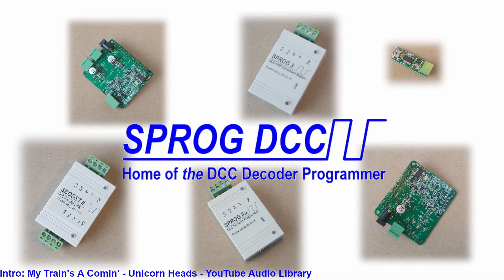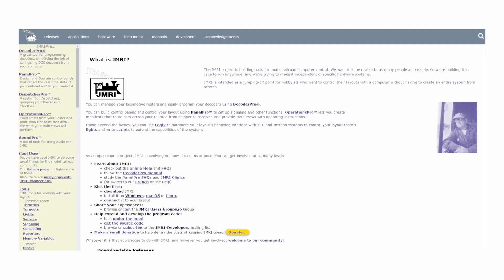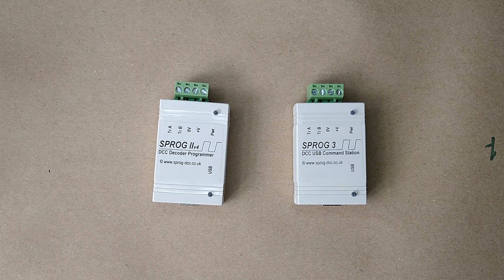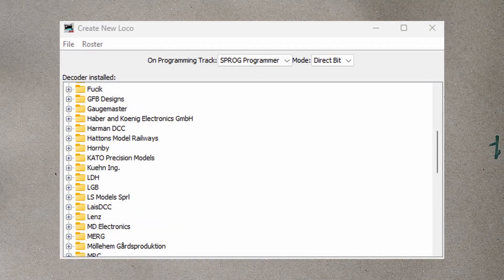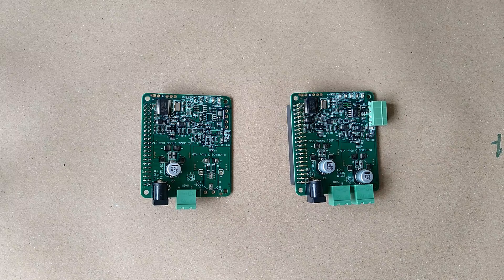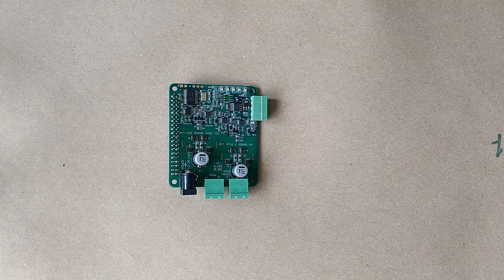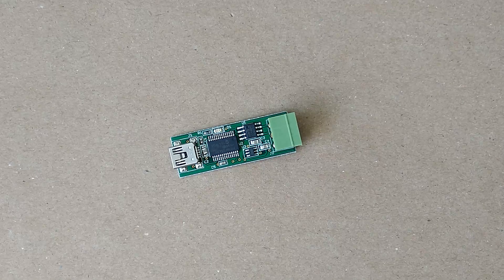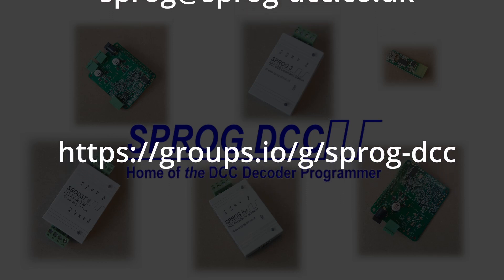Introduction to the SPROG Family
A quick introduction the the SPROG range of DCC programmers and command stations

00:00 Intro
00:14 History
00:34 Product Range
00:49 JMRI
01:38 SPROG II & 3
03:28 Pi-SPROGs
05:16 SPROG Nano
05:49 Conclusion